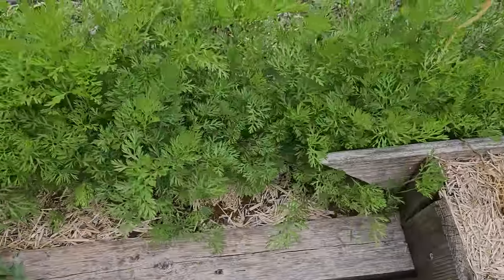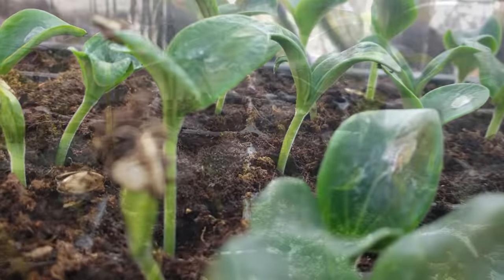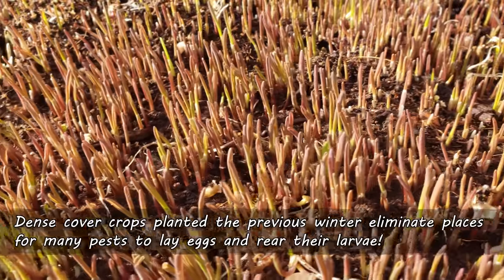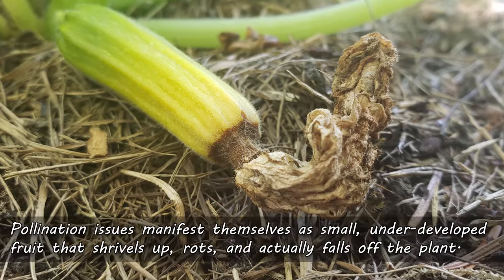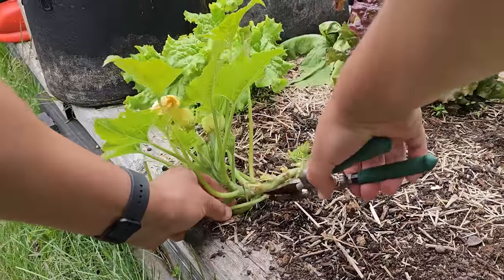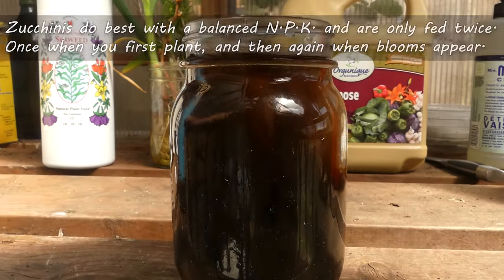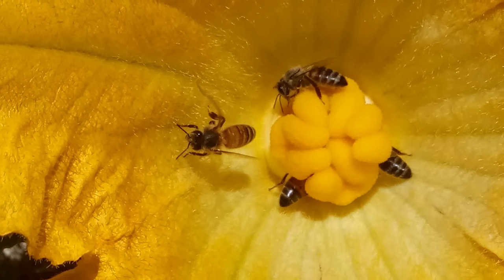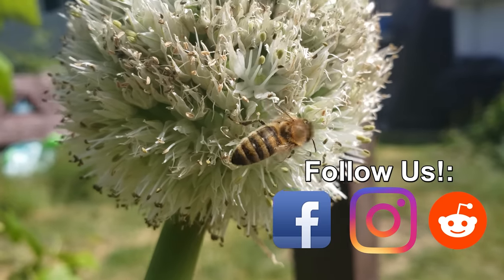Zucchini Growing Tips For 2023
Zucchinis Are Monster Plants!  Both in literal size and in the epic harvests they provide. 90% of the time, they don't need anything from us to grow and produce. But, for those times when issues do arise, this makes it even more frustrating.

In today's video, we'll go over all my growing tips for our favorite summer squash, ensuring that we have a large, more reliable, and more consistent harvest this year!

2023 is the Year of the Garden! We deserve it after the last little while, and growing our own food and self sufficiency is just the reward we need to get back on track!

Seedling Trays!

pH/Water/Light Meter

Composting Tumbler!